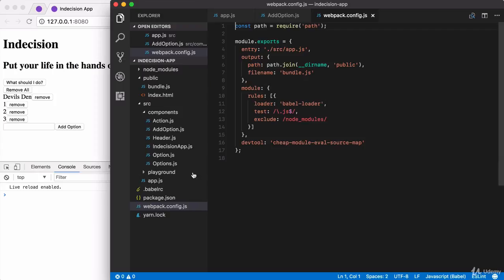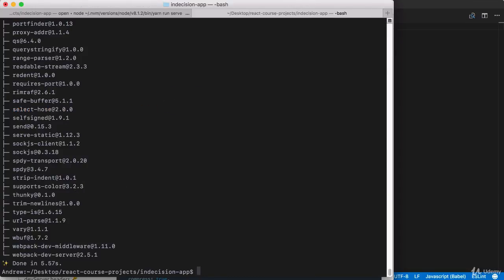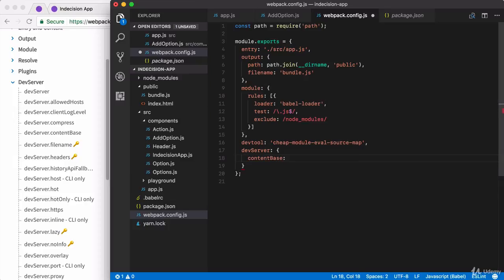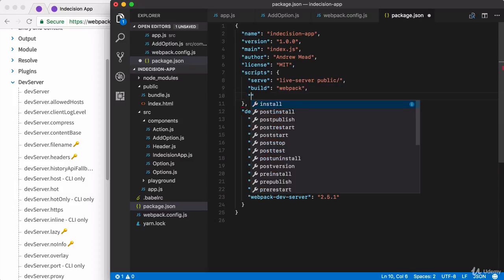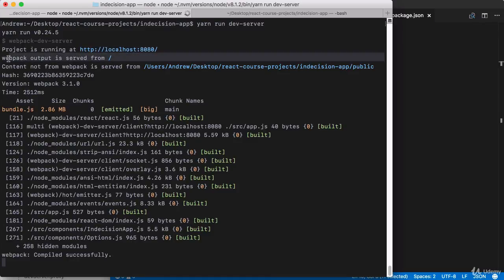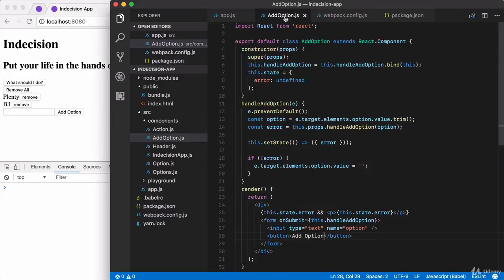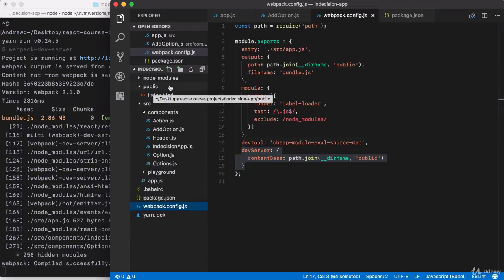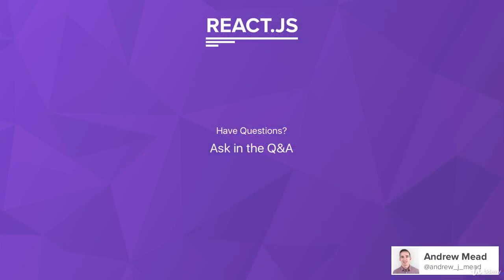057 Webpack Dev Server